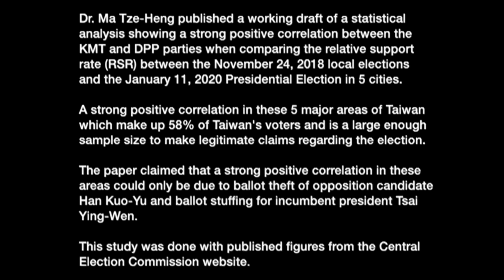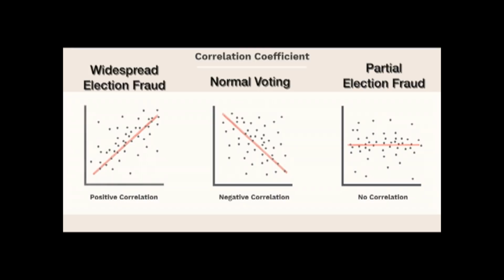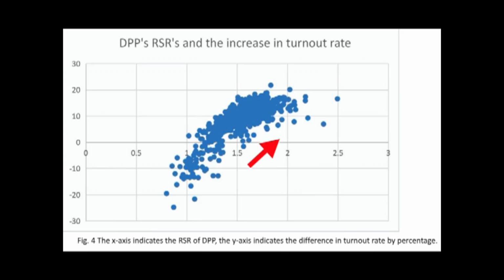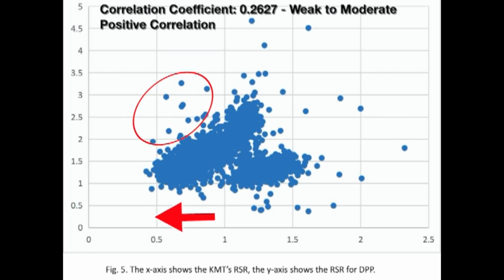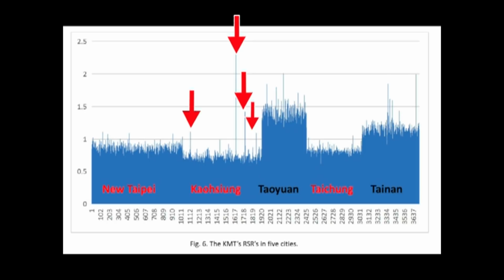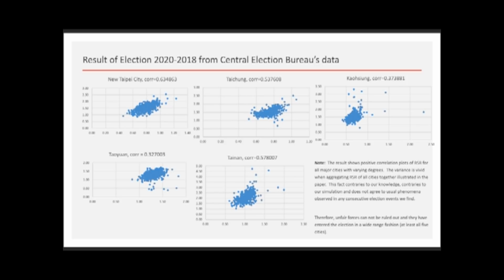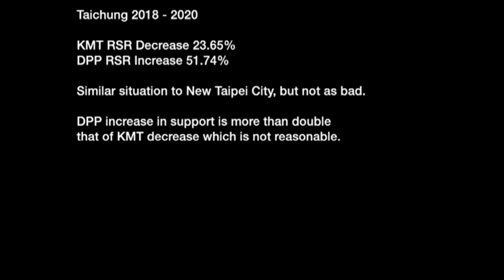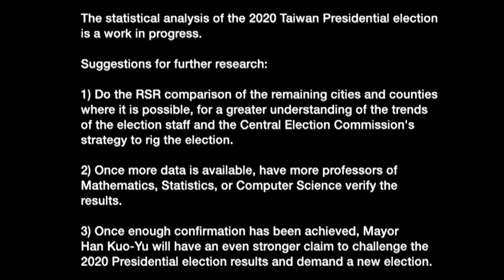2020 Taiwan Election Statistical Analysis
会员连接